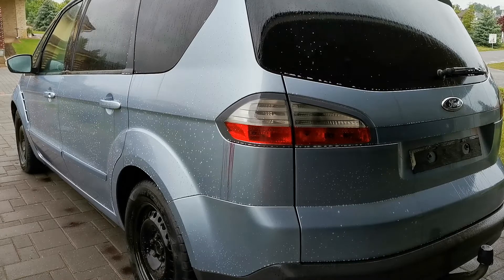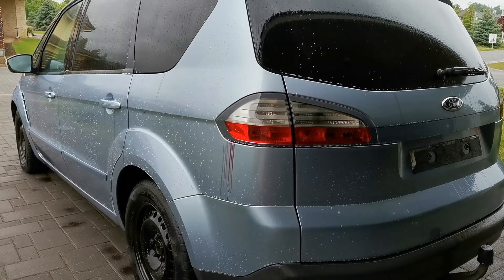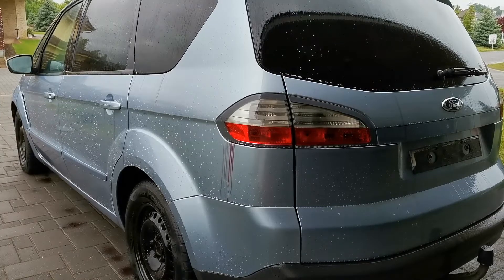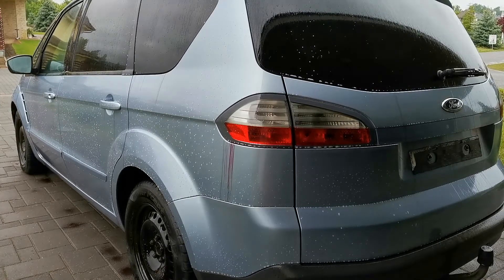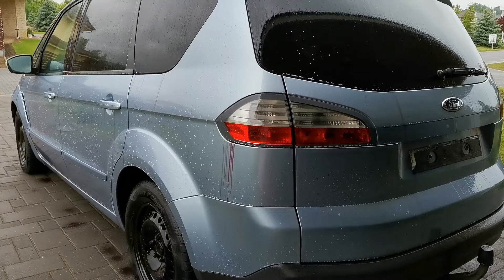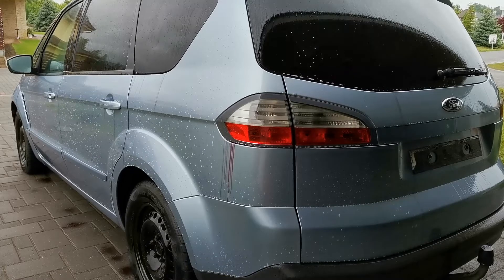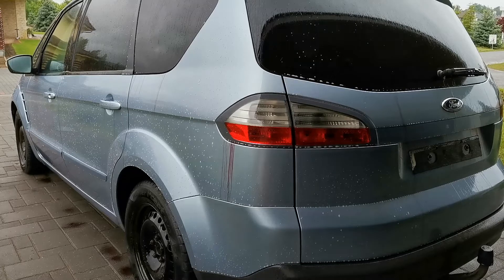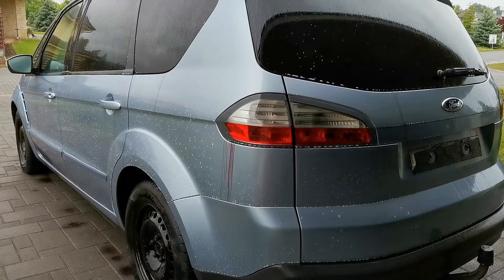Ford S-Max vs. iron fallout :)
This is a non-sponsored, very short video about some iron fallout on a Ford S-Max.

Sonax car care products: sonax.hu